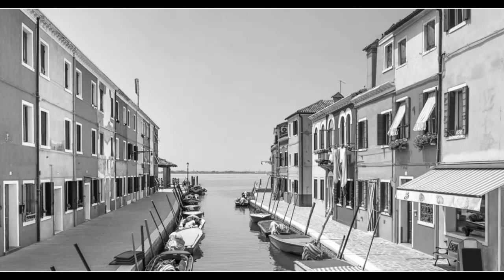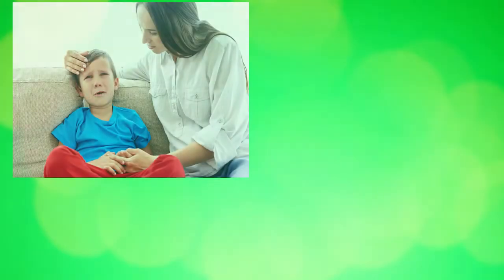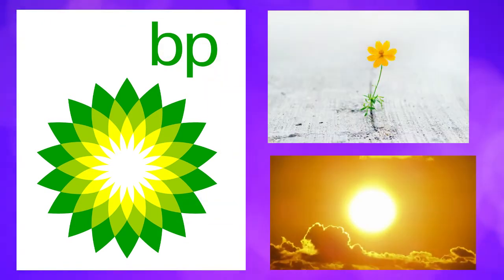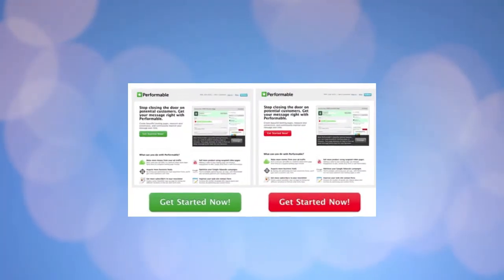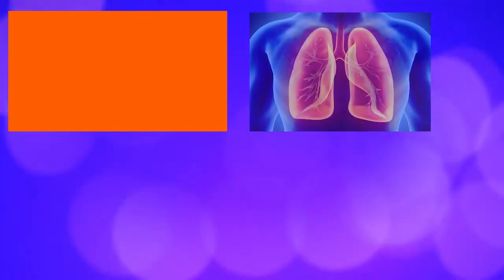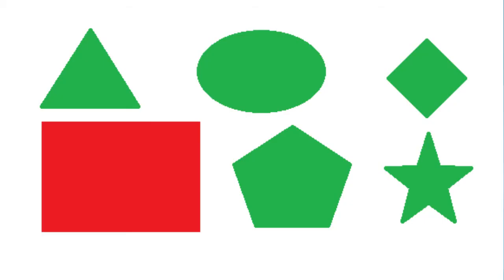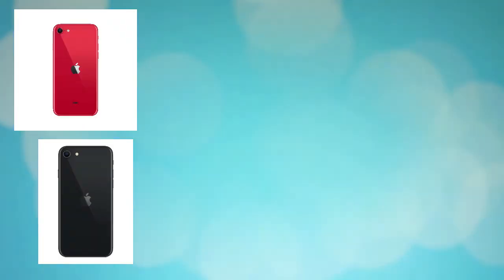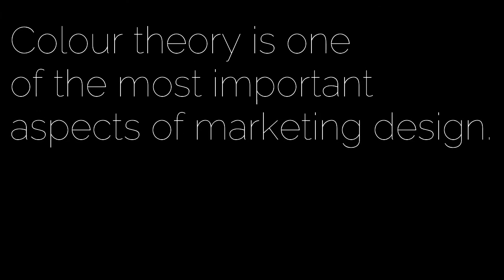The Importance of Colour Theory in Marketing Design - A Video Essay I made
A poorly voiced, poorly edited yet accurate video essay on the importance of colour theory in marketing design and why I believe it is as important as it is. In this video I go through the bare basics of colour theory, proof that colours can affect one’s brain with stats, experiments, and scientific explanations, and finally talking about how this makes colour theory the most important aspect of marketing design.

Technically this is an update to my old video as I had a lot more to say here than I did on that video.